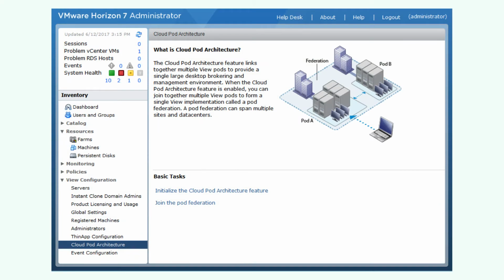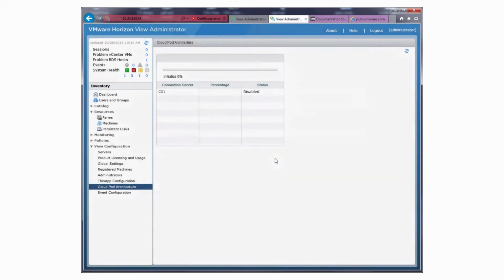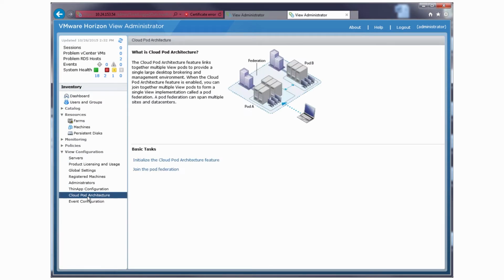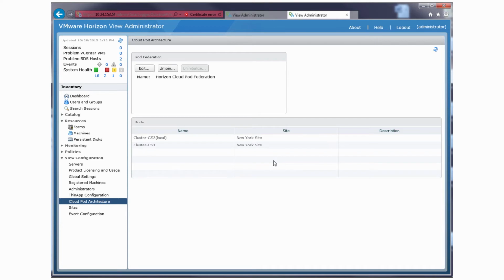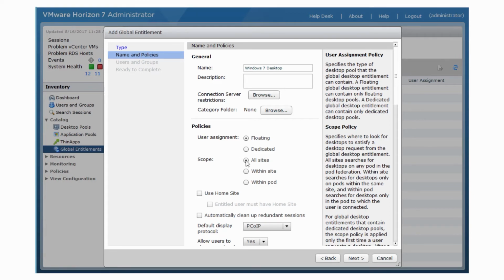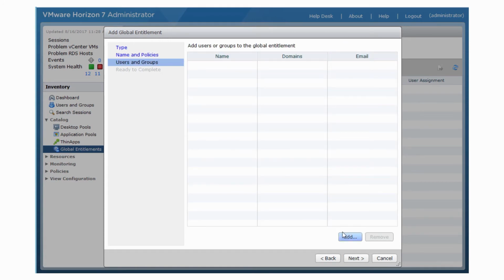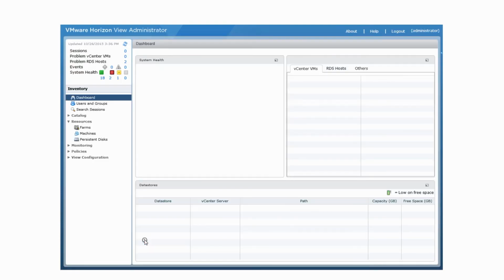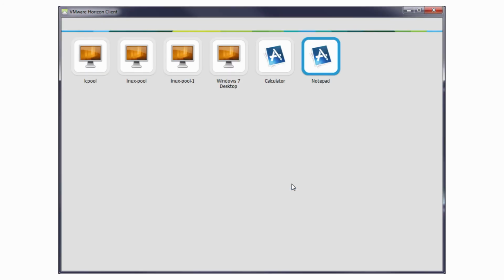Introducing the Cloud Pod Architecture in Horizon 7 version 7.3.1, Part Three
This video describes the Cloud Pod Architecture feature in Horizon 7, version 7.3.1.